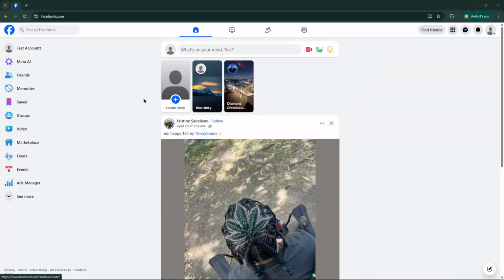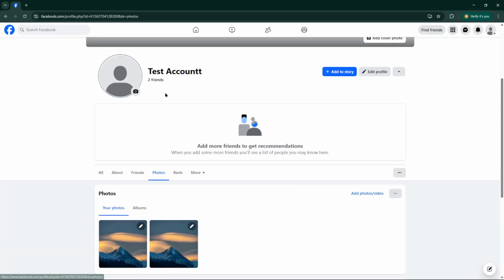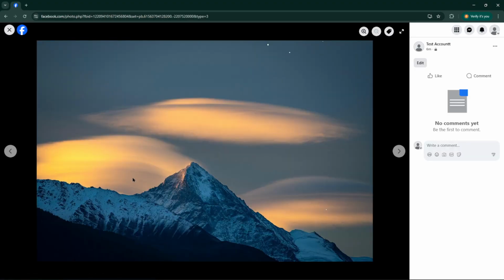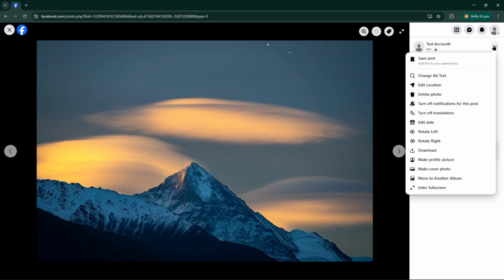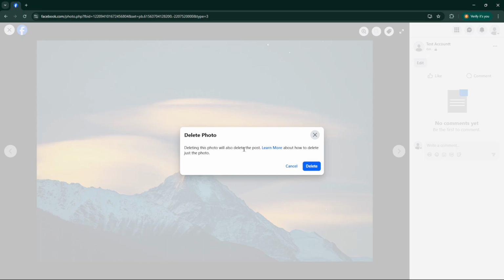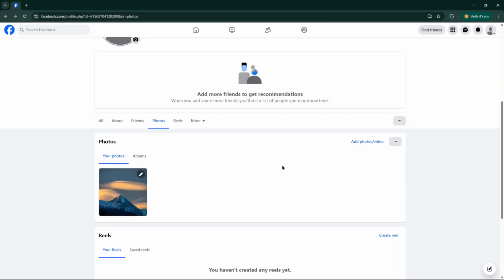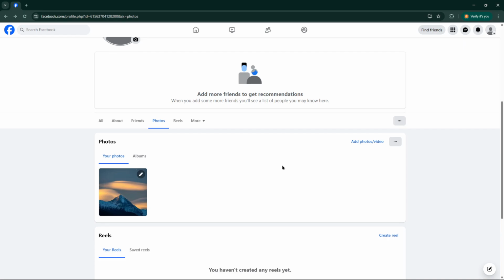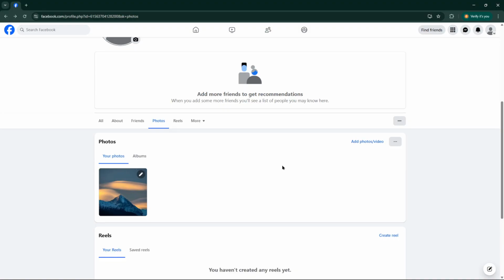How to Delete a Photo From Facebook (Step by Step Tutorial and Guide 2026-2027)